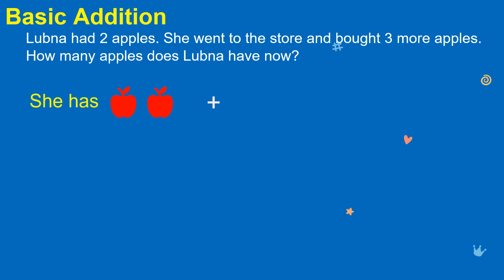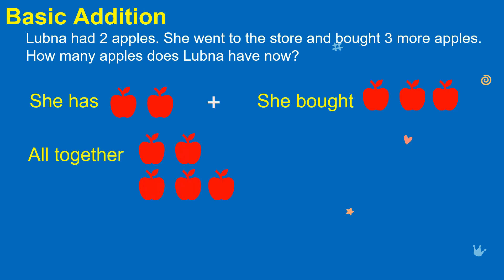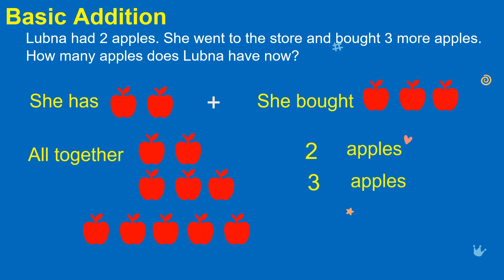Leveled text for grade 1, Basic Addition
Leveled text for grade 1, Mathematics
Muhammad Yusuf